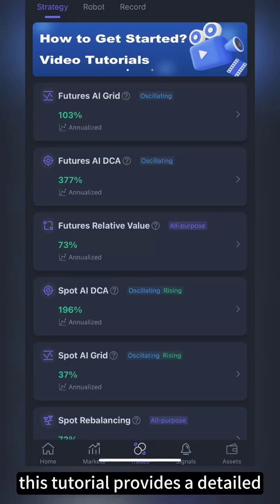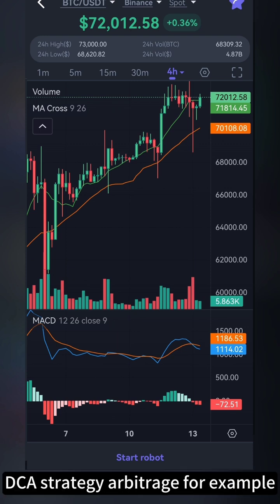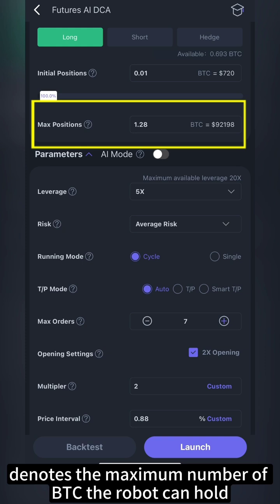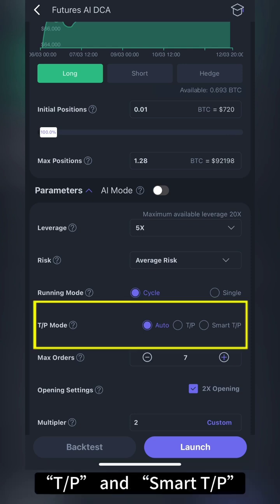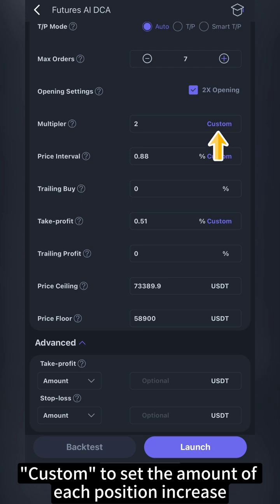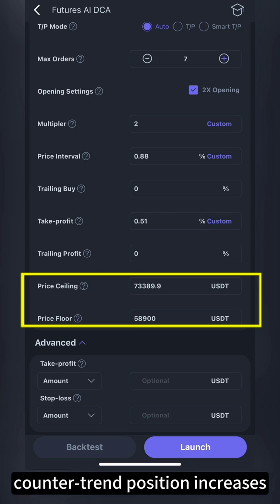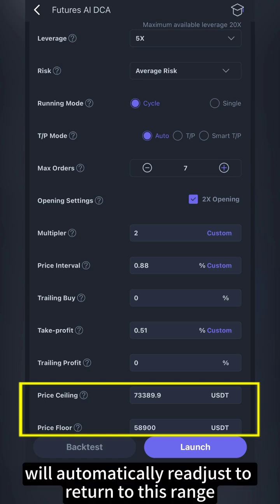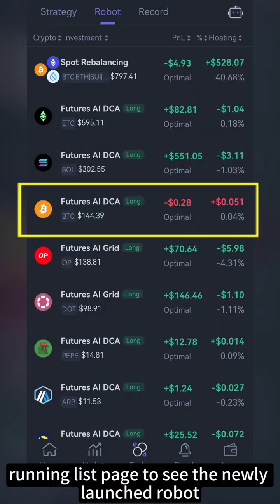HOW TO START THE FEATURES AI DCA ROBOT ON OTRADING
INTRODUCING OTRADING BOT

OTRADING: The best and free crypto trading robot 🤖 in the market today. With proven strategies to help you earn good profit on daily basis. All you need is your *Gas Fee*

Your capital stays in your exchange like Binance or Bybit and you have full control.